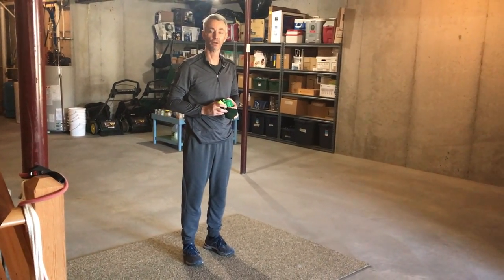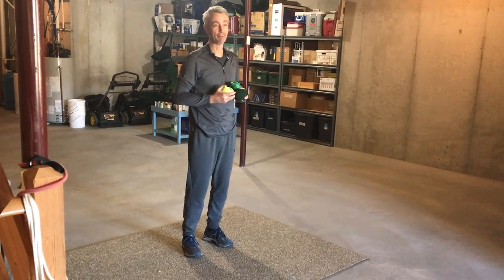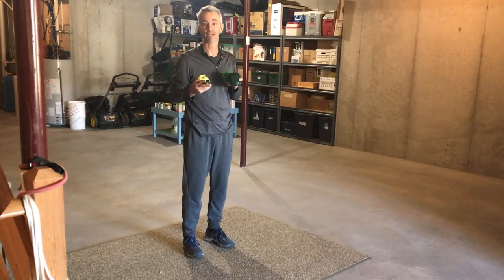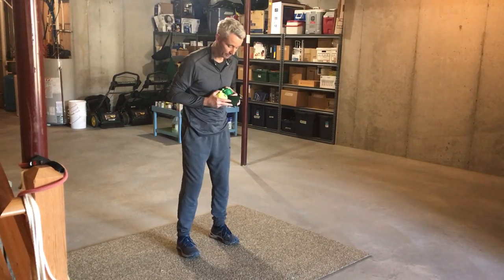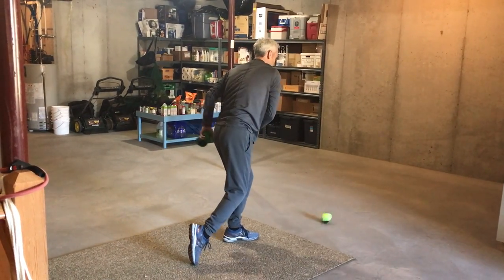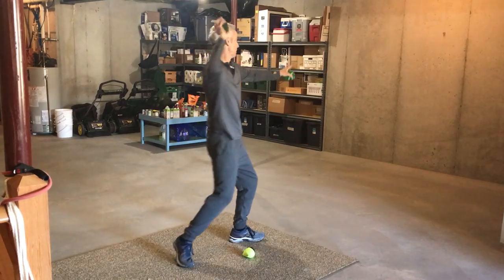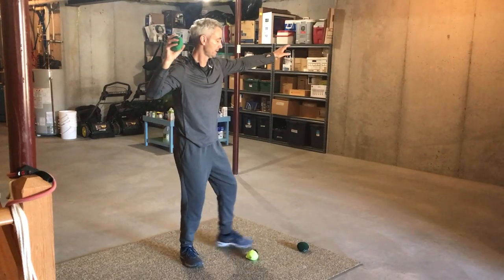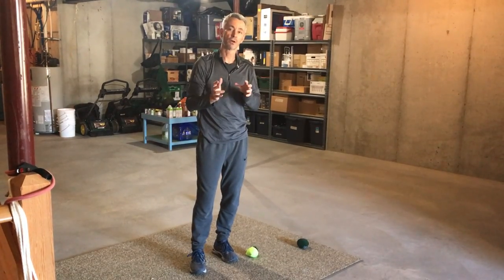Practice Overhand Throwing